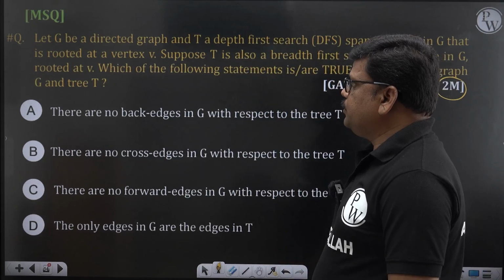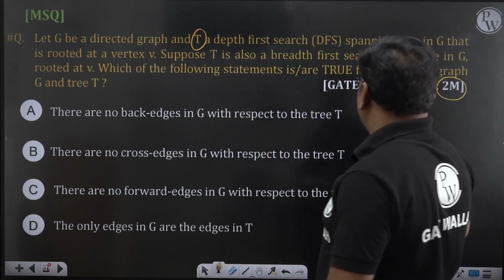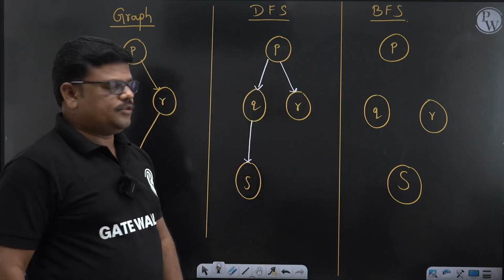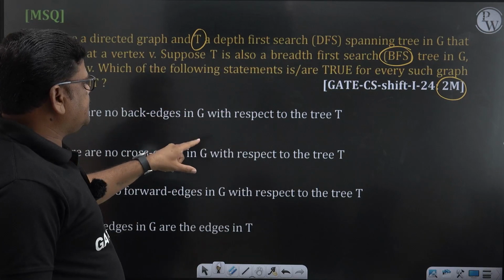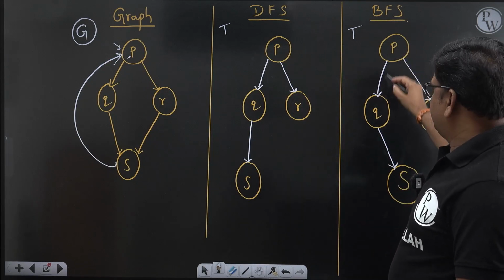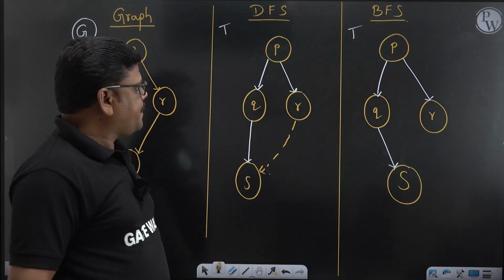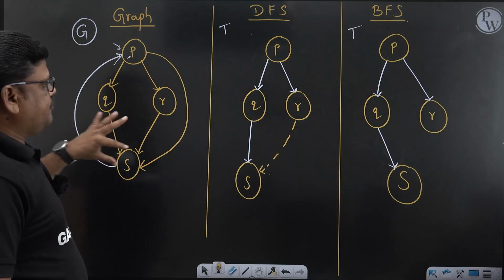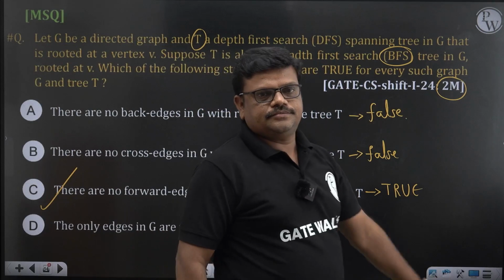CS GATE 2024 Question - 64...